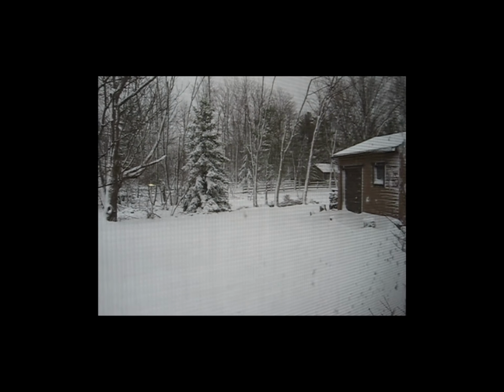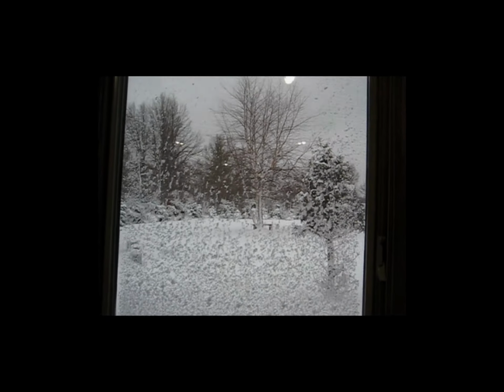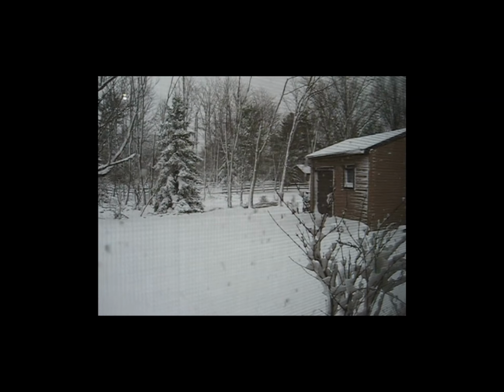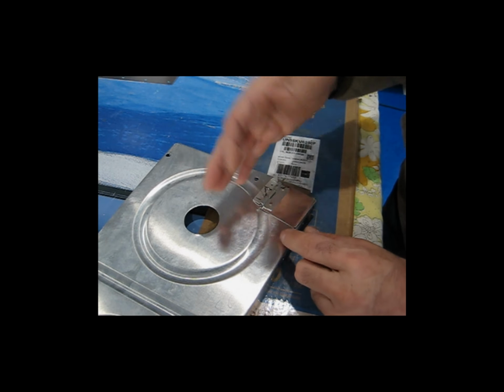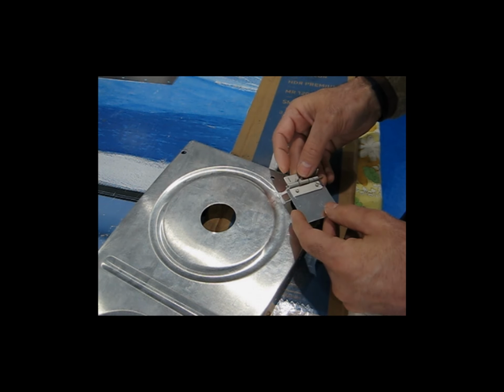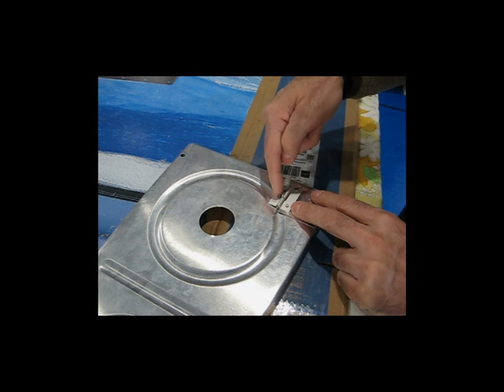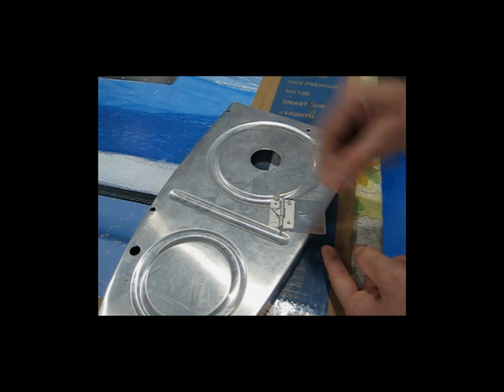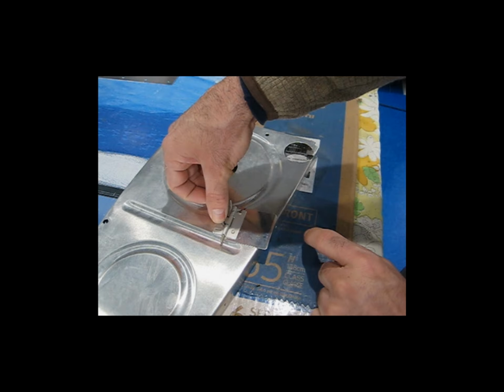RV 7 HINT Videos WINGS Fuel Flap Door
Greatly Appreciated!